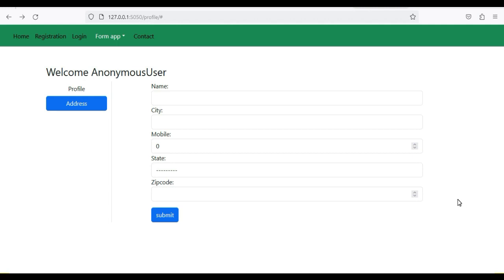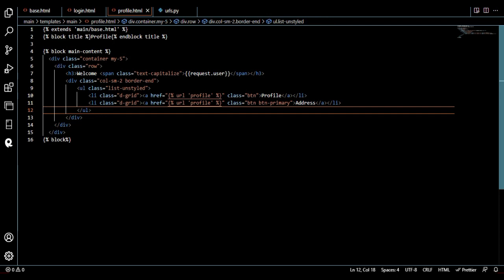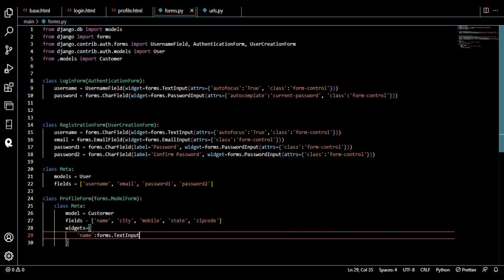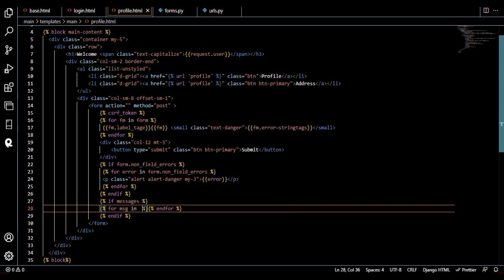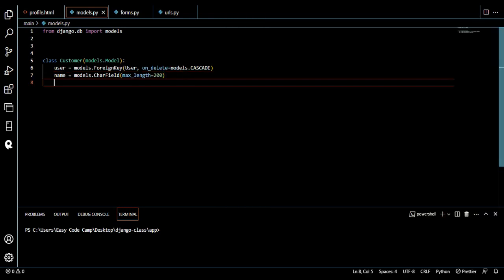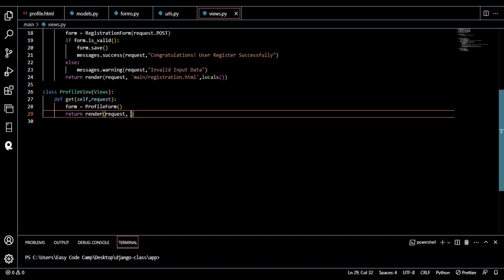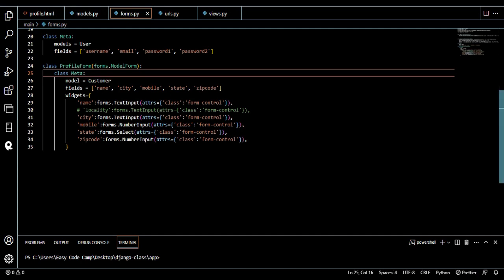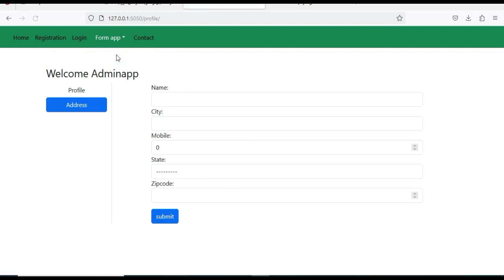How to make Authentication & Profile page by django-pyhon inside virtual environment